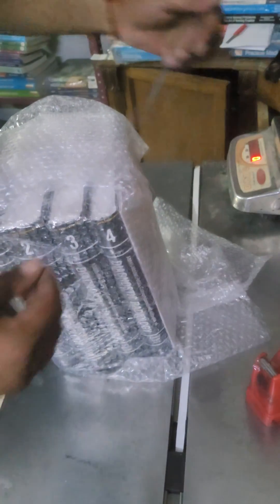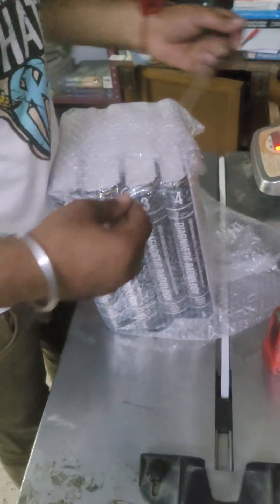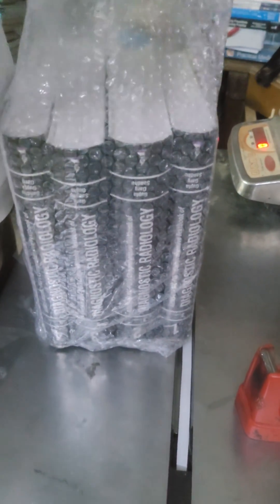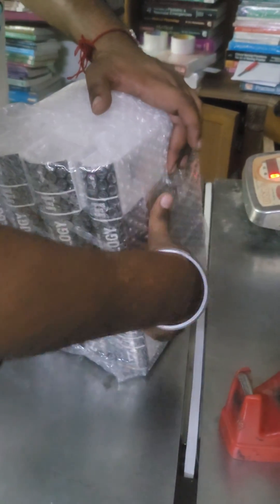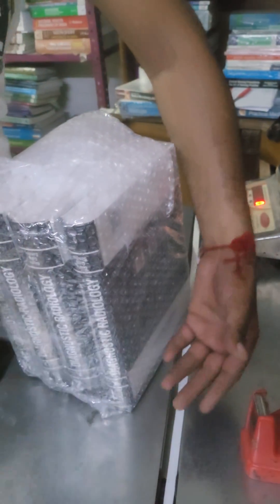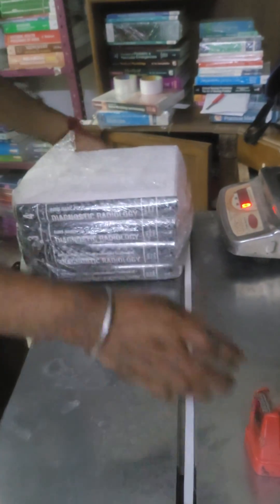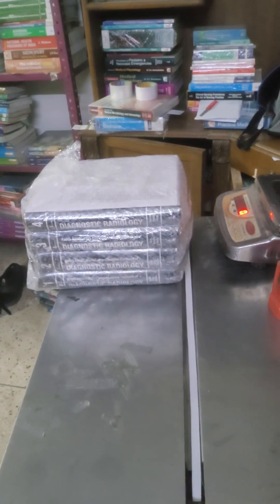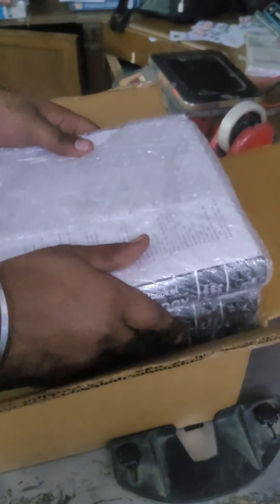Aiims-Mamc-Pgi's Comprehensive Textbook of Diagnostic Radiology 3rd Edition 2021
Aiims-Mamc-Pgi's Comprehensive Textbook of Diagnostic Radiology 3rd Edition 2021 by Manavjit Singh Sandhu (4 Volume Set) ISBN 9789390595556